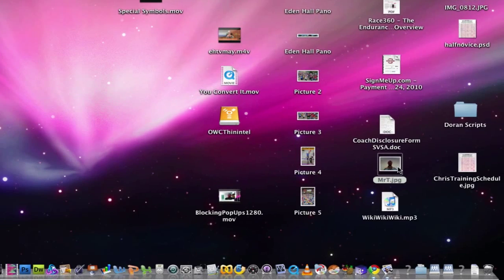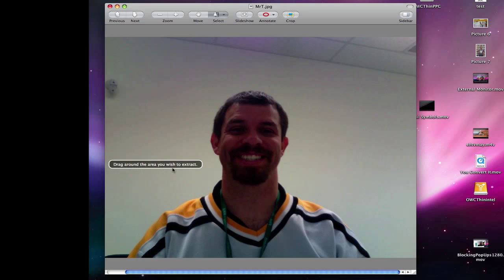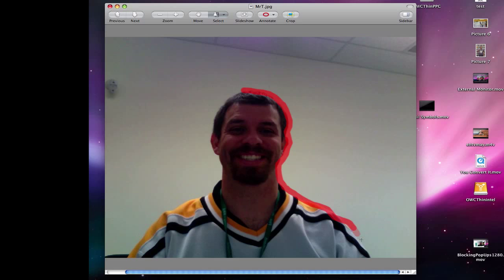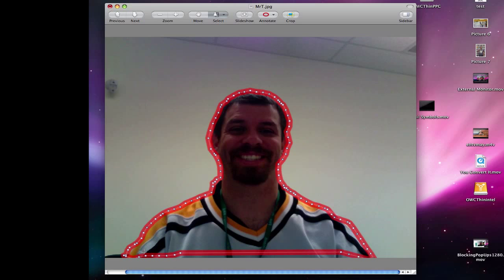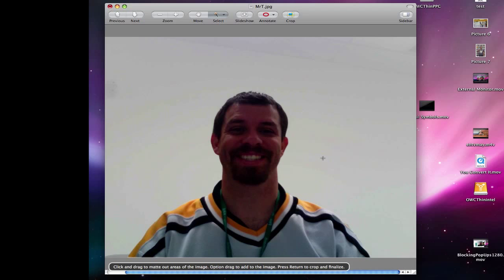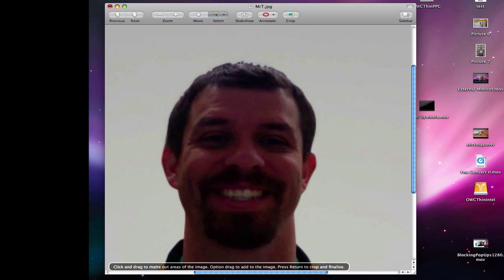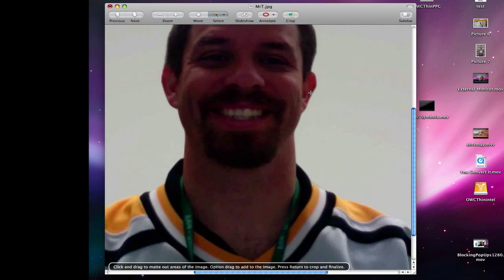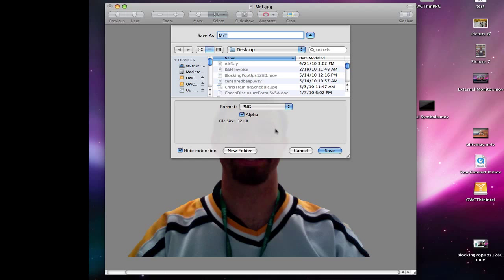Using Extract Shape and Instant Alpha in Preview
In this short video you will see how to use Apple's Preview to make the background of a picture transparent using a function called Instant Alpha, or pull out an object from a picture using a function called Extract Shape. Both are built into the application Preview that ships with every Mac. They are somewhat hidden, but very easy and powerful to use.